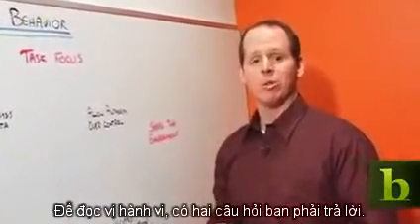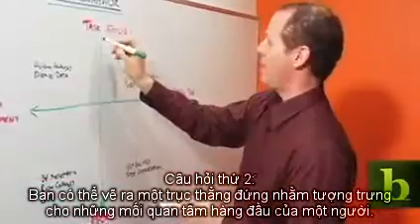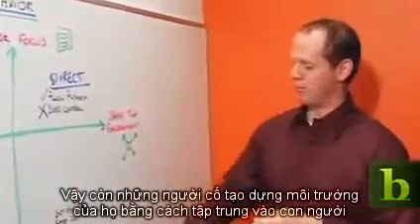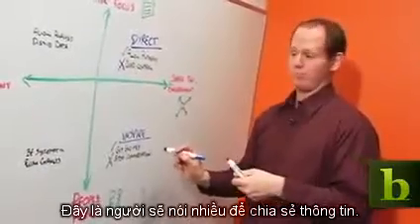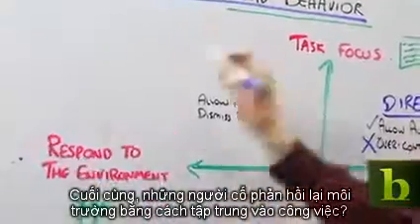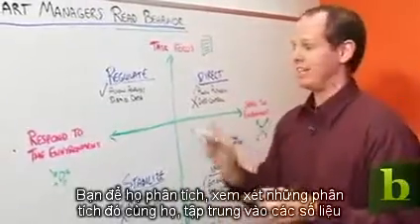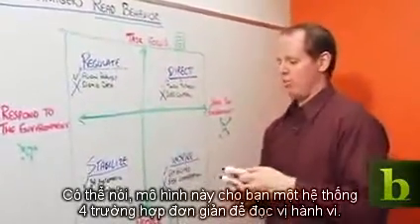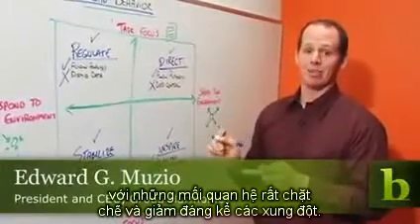Bí quyết đọc hành vi cho nhà quản lý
Truy cập để biết thêm chi tiết